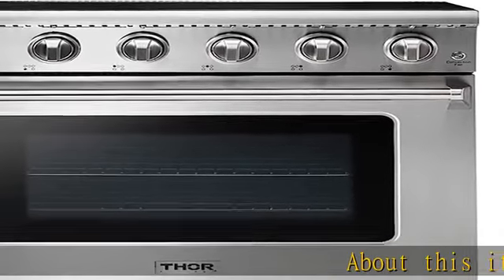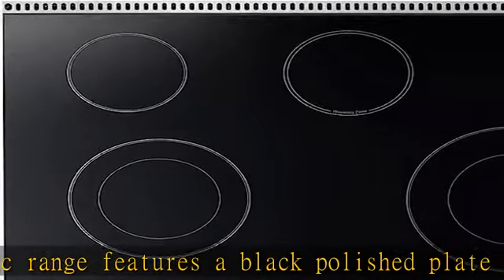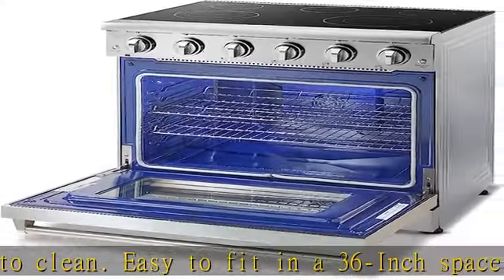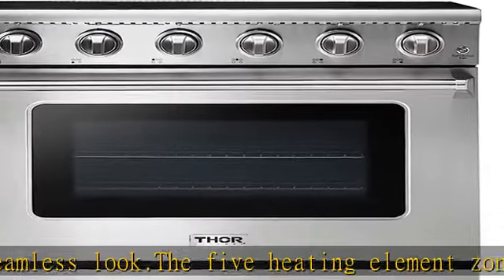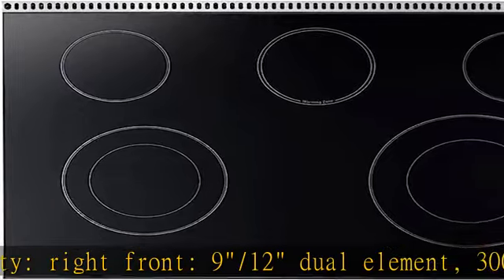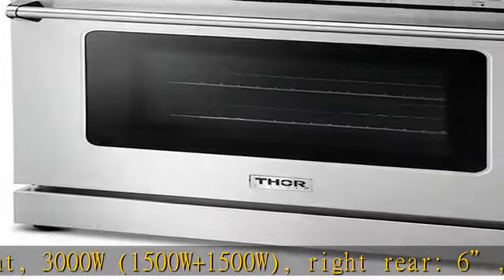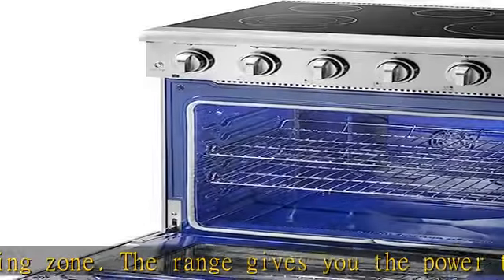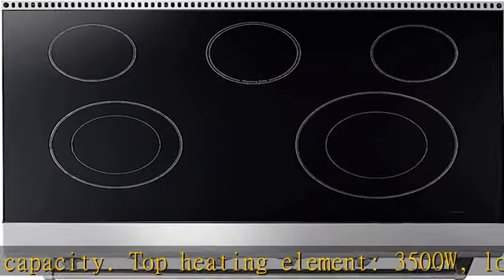Thor Kitchen 36 Inch Professional Electric Range with 5 Heating Elements Cooktop, 6.0 Cu. Ft. Covec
Thor Kitchen 36 Inch Professional Electric Range with 5 Heating Elements Cooktop, 6.0 Cu. Ft. Covection Oven Capacity, Multiple cooking modes & Smooth Glass Top, in Stainless Steel, HRE3601